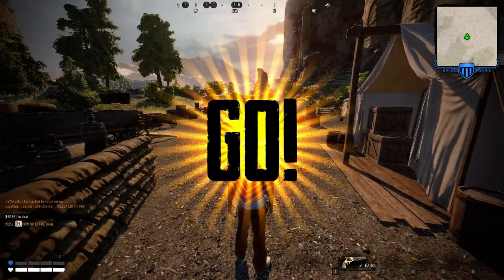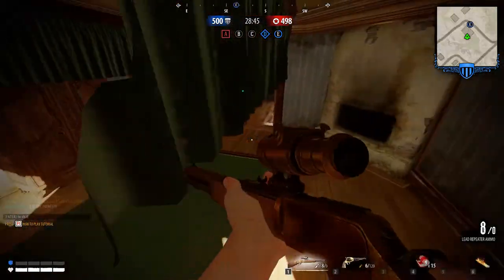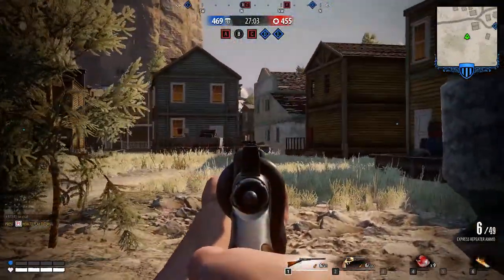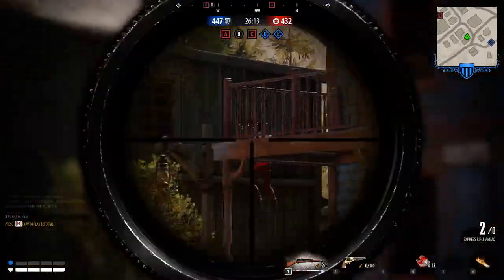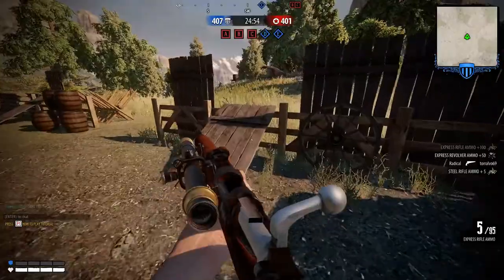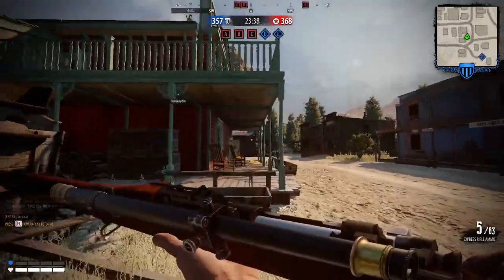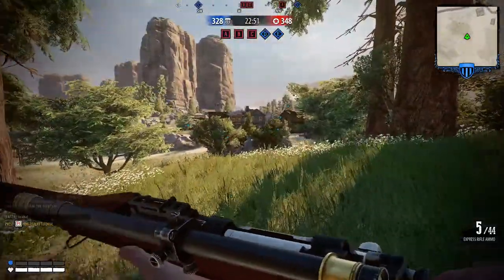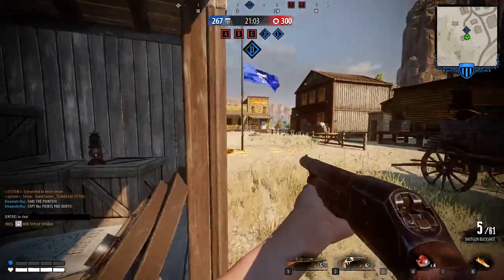New Frontier Town Capture Walkthrough